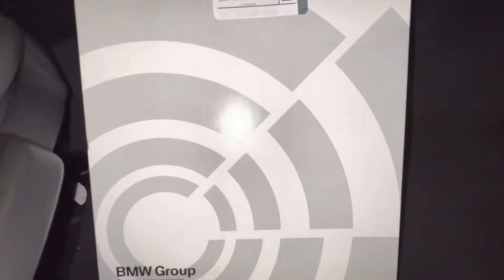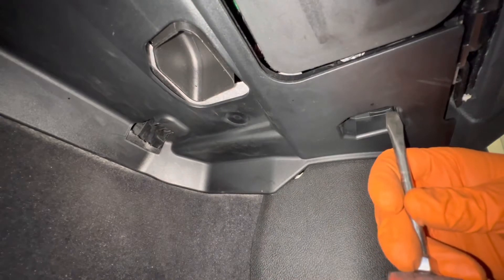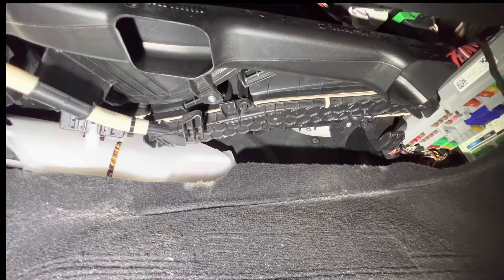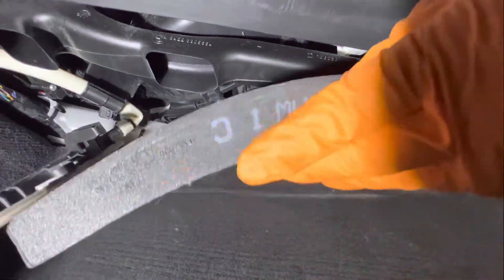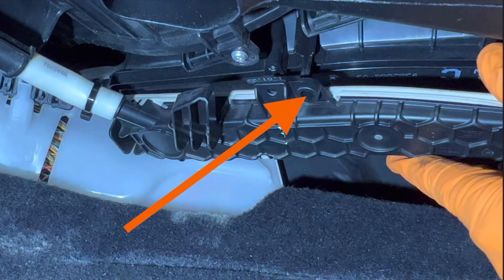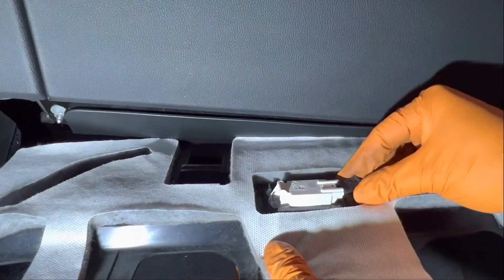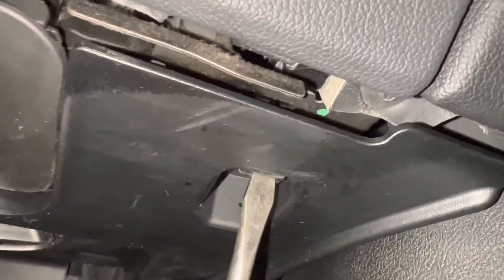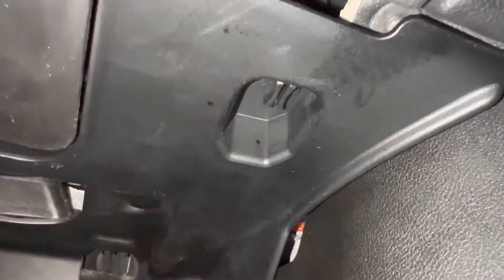BMW G20 3 series Cabin Air Filter Replacement Complete Guide 2019+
In this video we are going to replace the cabin air filter on a G30 5 Series.

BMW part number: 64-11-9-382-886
A BMW filter is not needed aftermarket filters will work just fine.

Recommended service interval is 2 years. I would recommend replacing the filter sooner if you live in dusty climates or have pets in the car.

Tools needed:
Pocket Screw Driver
- This is a combo kit comes with a small Philips screwdriver. We will only need the flathead but this is the best value for the price

T20 socket

1/4 ratchet
For the 1/4 ratchet using a flex head is not necessary for this job but, comes in handy for other jobs.

1/4” extension

---The Friendly Mechanic assumes no liability for property damage or injury incurred as a result of any of the information/Reliance contained in this video. The content of this video is available for informational and educational purposes only. Always seek professional advice from your mechanic who has thoroughly inspected your vehicle and can make suggestions or judgements. Every vehicle is different, no two vehicles are the same and every repair will be different. The Friendly mechanic does not guarantee results or give warranties implied or expressed. The use of PPE (personal protective equipment) is always recommended whenever working on/with cars, vehicles, tools, parts and Chemicals of any kind. I always recommend safe and proper work practices when operating/handling power tools, hand tools, parts, liquids, chemicals, automotive lifting devices, stands, electrical equipment and or any portrayed in this video and shall not be used by untrained persons. Any injury, damage, loss of any kind that may result from improper use is the sole responsibility of the user and not myself/The Friendly Mechanic. Any and all information you use in this video shall be used at your own risk.